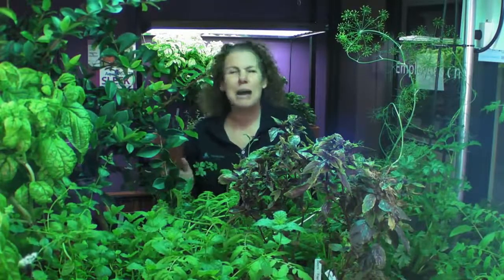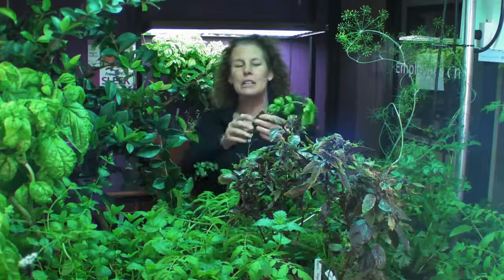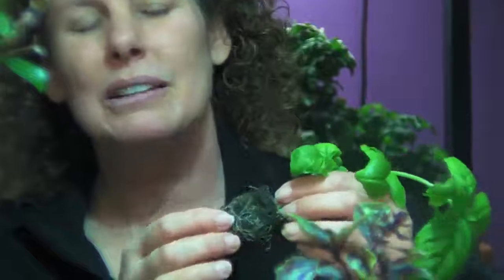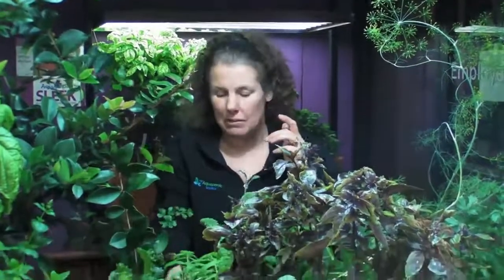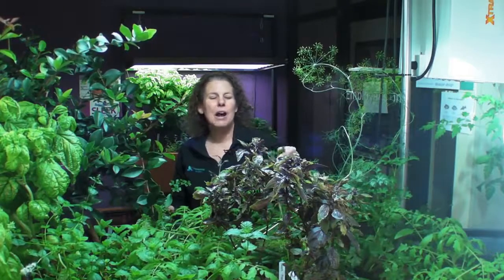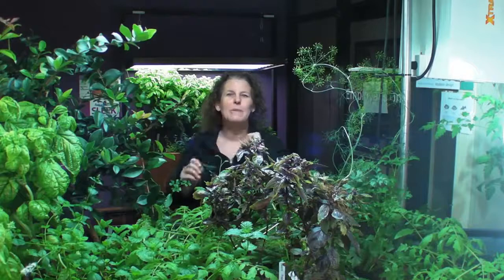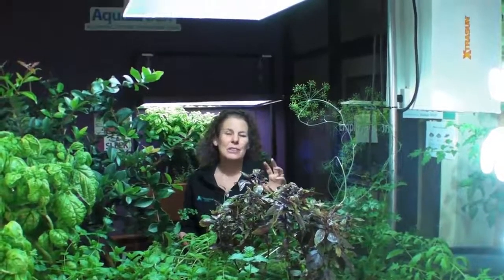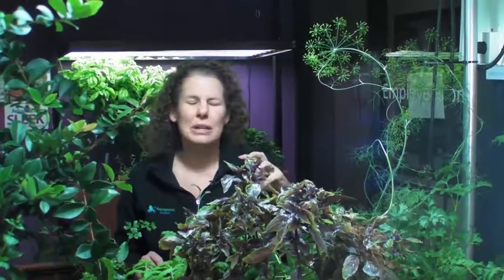Starting plants in Aquaponics - sow seeds, transplant starter seedlings and more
Planting your AquaSprouts Garden is easy! In most ways, you can treat it just as you would a standard garden bed. There are a number of ways you can get your garden going:

Sprouting: Some plants will germinate from seed in a soilless medium like clay pebbles. Smaller seeds like parsley or basil can be started in plugs such as AquaSprouts’ Aqua Grow Plugs.

Cuttings: Some plants can be introduced by sticking a cutting directly into the grow-bed. Plants like basil and mint will propagate easily from cuttings. Some cuttings may need to root in a small container of water or be placed in a Grow Plug; treating with rooting compound will encourage faster growth.

Transplants: Seedlings or small plants can be transplanted into your garden. Gently wash all dirt off of the roots, then plant your transplant in the grow media so that the roots are deep enough to touch the water.